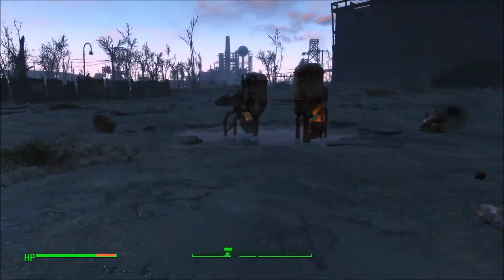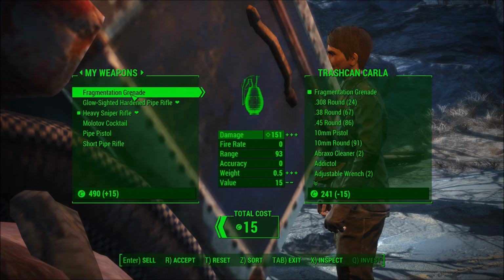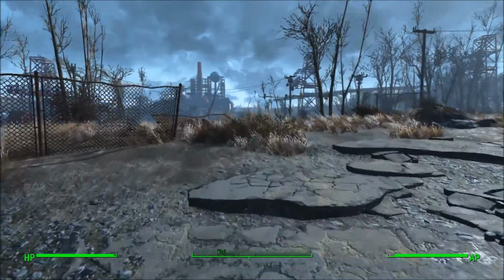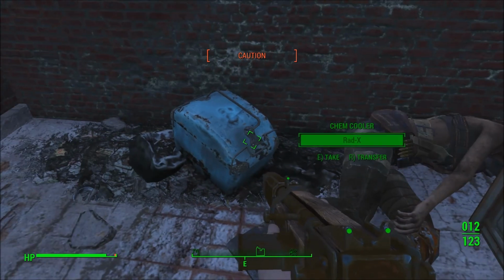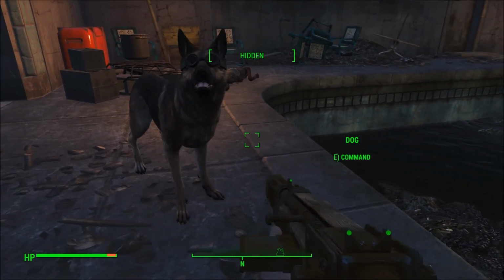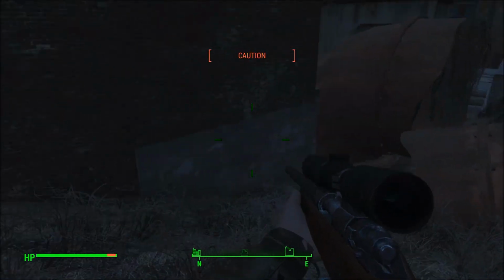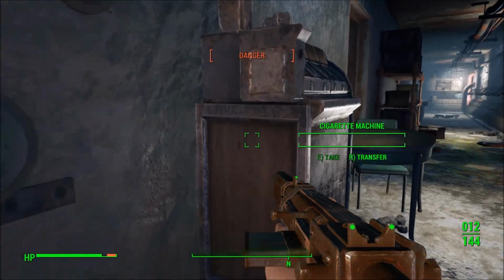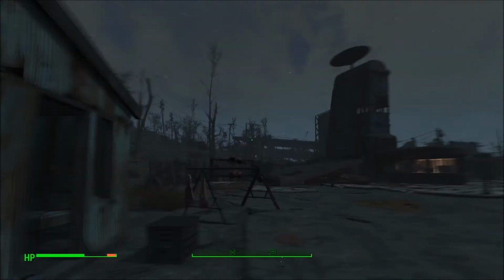Let's Scrap Fallout 4 ep 3 (I Wasn't Even Slightly Prepared)